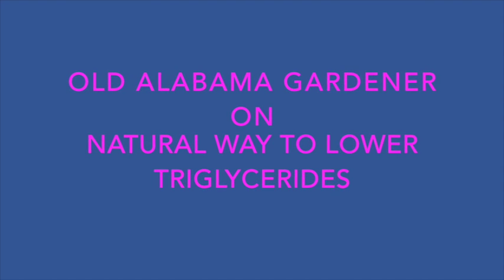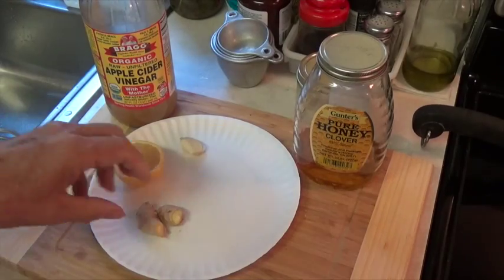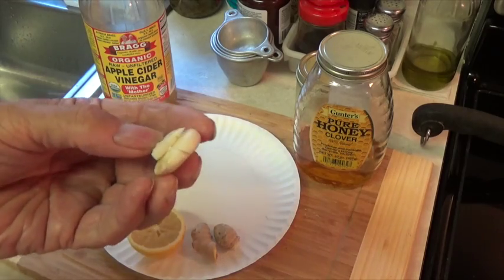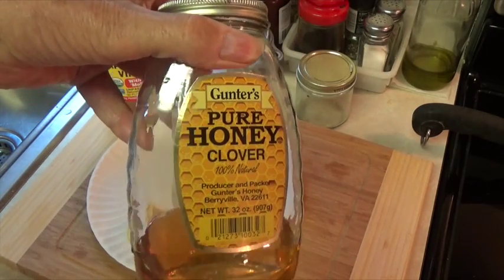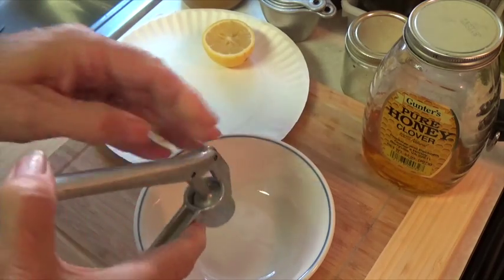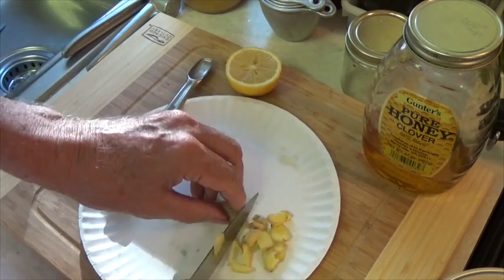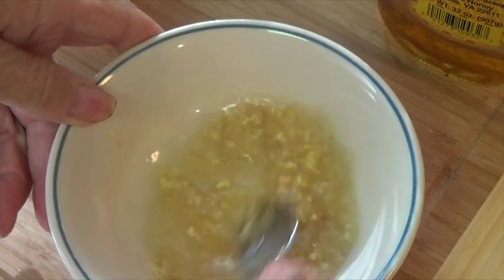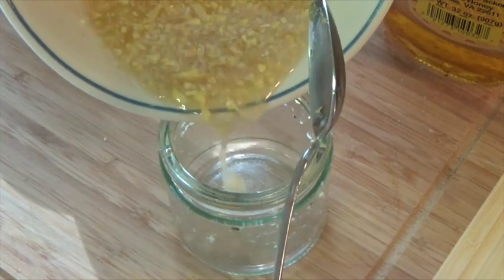TRIGLYCERIDES - MY EXPERIMENT ON HOW TO LOWER NATURALLY (OAG 2016)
GARLIC, GINGER, ACV, LEMON JUICE TO LOWER BLOOD FATS
NOW: DO YOU OWN RESEARCH ABOUT THIS!
I am not a doctor, so I want you to check this out if you rethinking about trying it.
Some recipes for this say to put all ingredients in a blender and make a paste, I am showing a way to do it with common kitchen utensils.
Triglycerides are fat that is floating around in your blood.  Not a good thing.
RECIPE:
1 glove of minced garlic
1/2  lemon juice
1/2 tablespoons of grated ginger
1 tablespoon of apple cider vinegar
1 tablespoon organic honey

I started this on 1 Nov 2016 and will continue it into Dec when I have my next blood tests done, I will see what is any the results are.
I usually make a double or triple amount because I use quite a bit of it during the day.